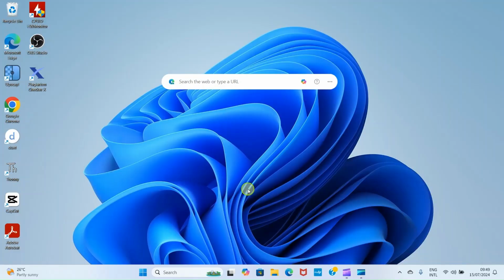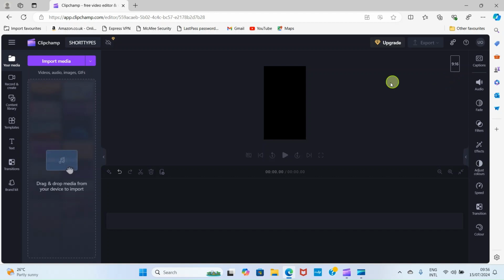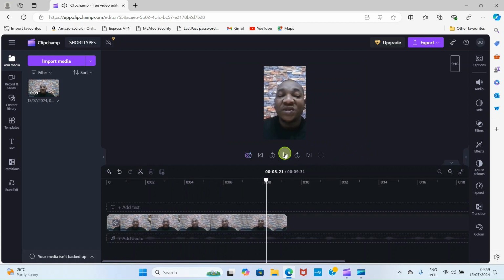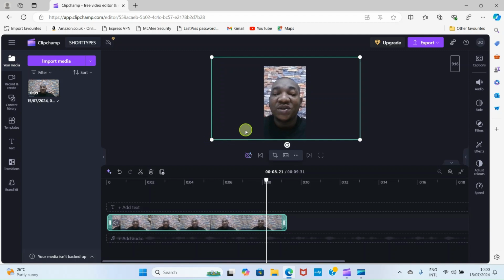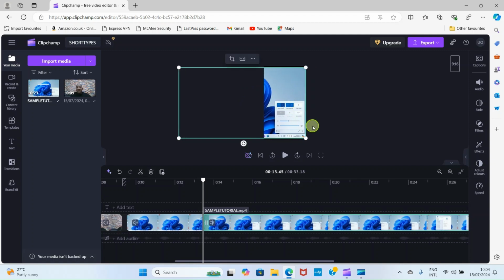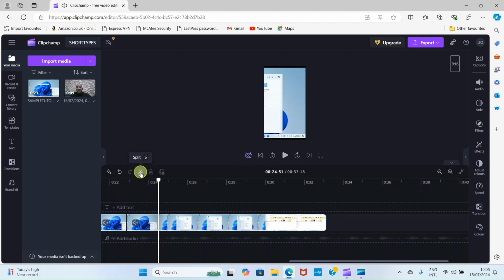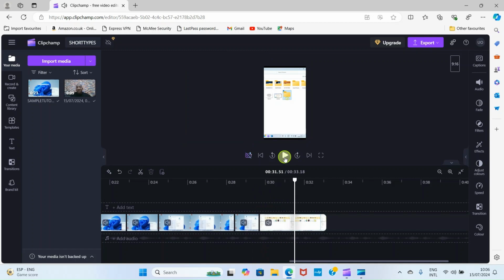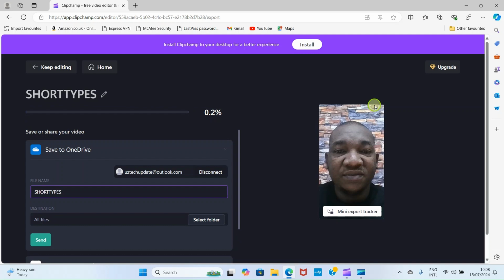How to Make YouTube Shorts in Microsoft ClipChamp Step by Step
Learn how to make YouTube Shorts in Microsoft ClipChamp step by step in this video tutorial. If you want to record YouTube short videos with the video editor,  this video guides you on how to do that. It also how to edit the video after recording. On the other hand, if you have a long form video that you want to convert part of it to short, this guide fixes how it can be done.

Visit the ClipChamp website typed above and sign in. If you do not have account on the platform, create a new account and after that login.

You will be landed on the start screen. Select the option to create a new video. Change the video dimensions to 9:16. Record your video which after that drag the important part of it to be captured in the safe area of the short dimensions.

You can also edit video tutorials that involve capturing of the screen of your computer. Just identify the key areas and make them appear in the short template.

Timestamps ⏰
00:00 Introduction
01:13 Change video from 16:9 to 9:16
02:03 Record video on ClipChamp
03:04 Edit 16:19 video to 9:16
04:28 How to edit long form video tutorial (screen capture) to YouTube Shorts
09:51 Closing remarks